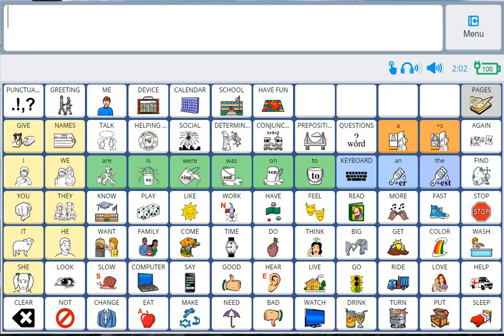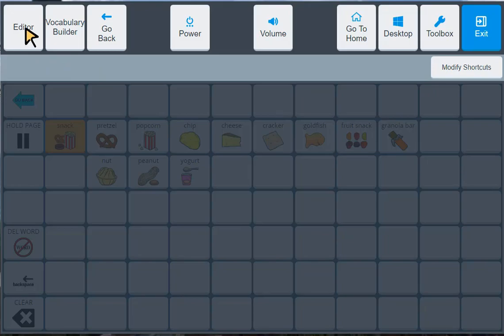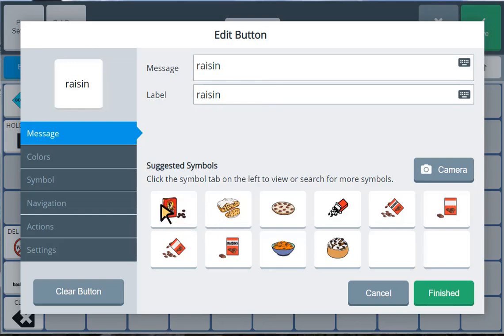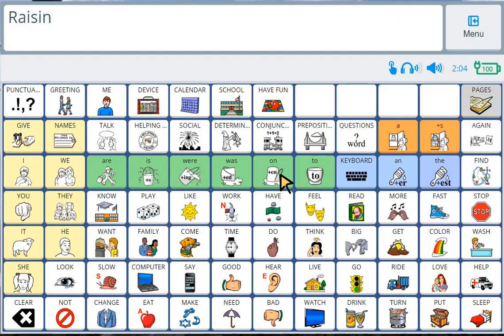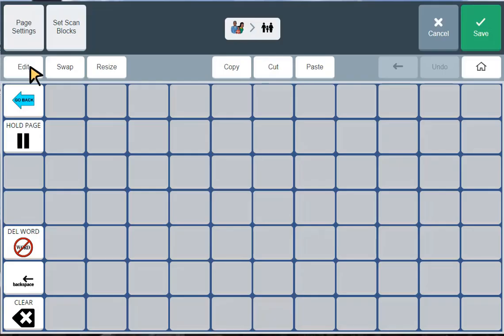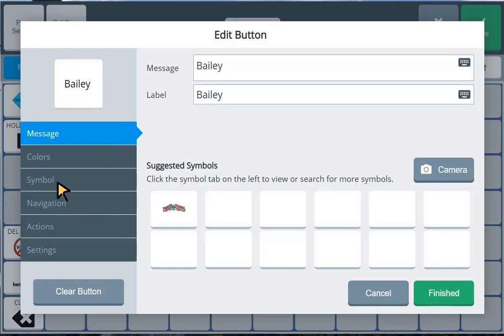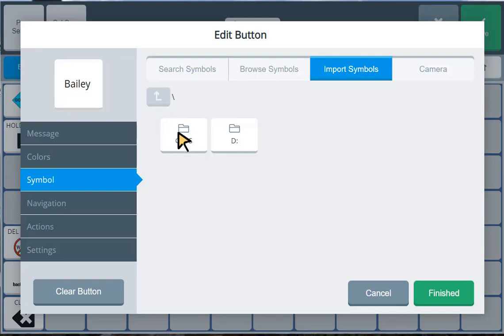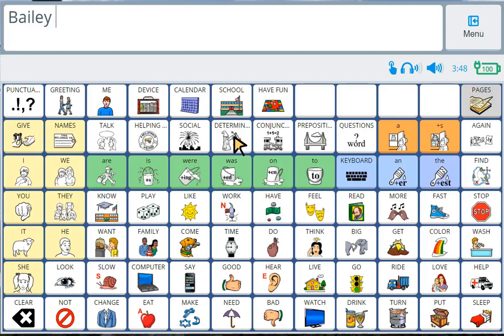Adding a button in Empower with Unity